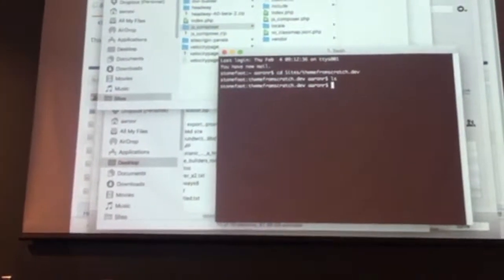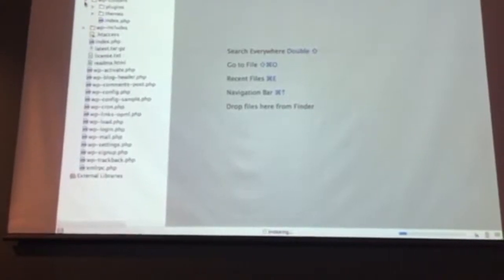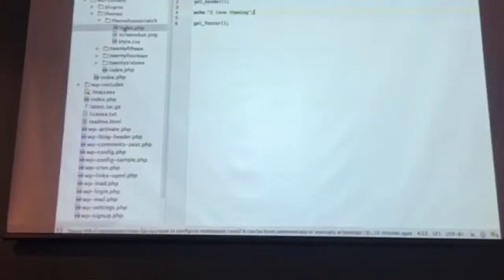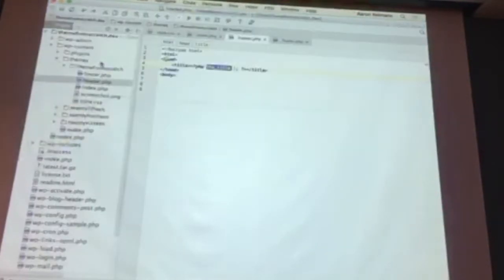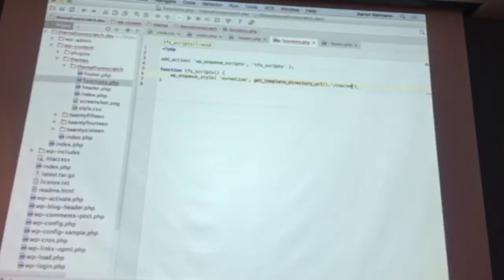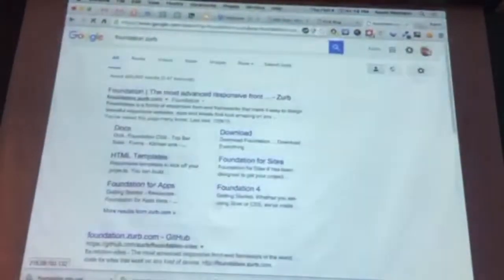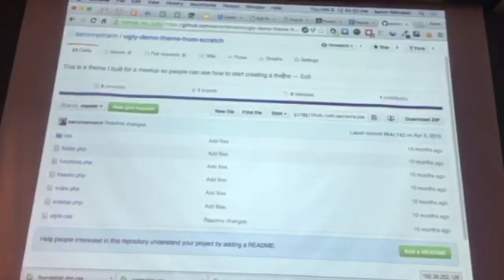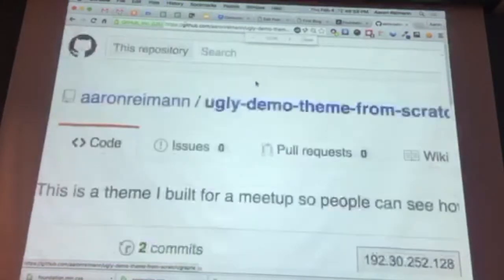AllThingsWP: Build your own theme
Part 1 in our series to walk you through building your own starter theme for WordPress.

Bring your laptop to work along with us, or just listen to learn more about the ins and outs of WP themes.

Session One will cover setting up a development environment such as MAMP or WAMP and Git.  More information can be found at our